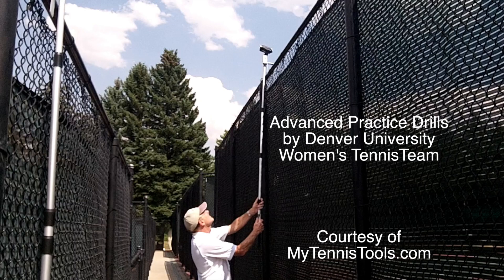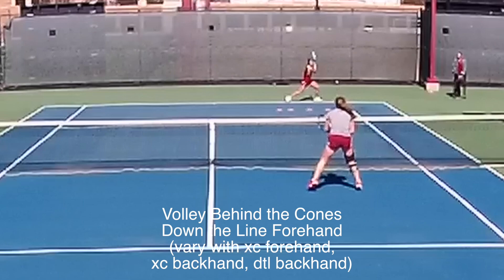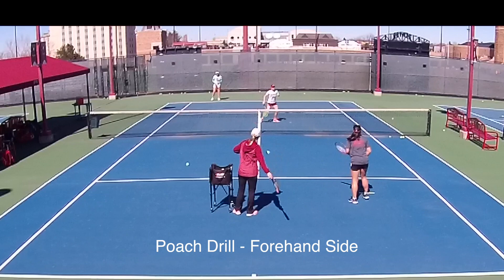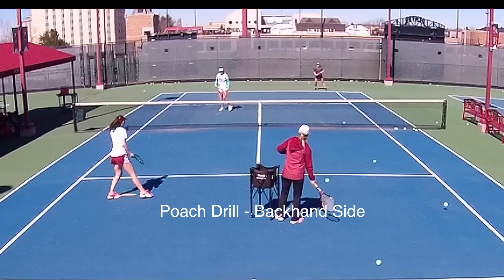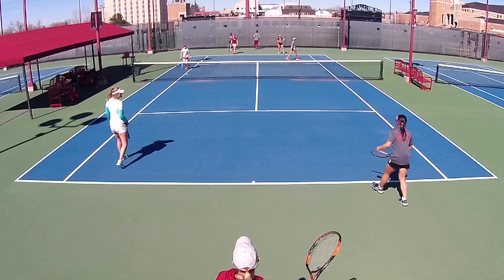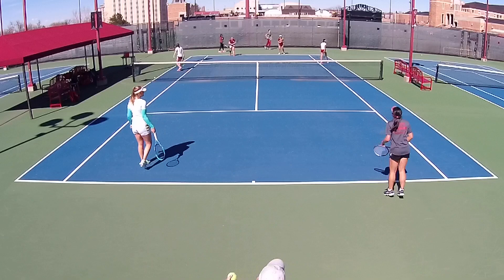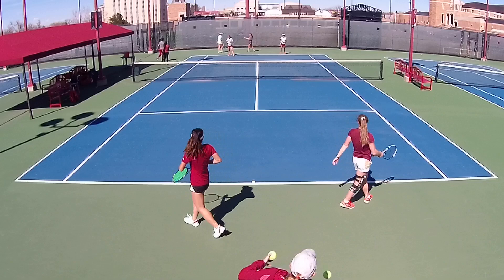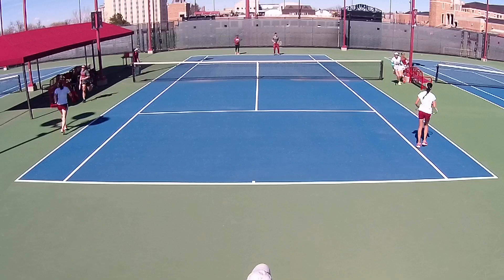Ideas for Tennis Drills/Games by Denver Univ Women's Tennis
Some basic warm-up and other drills/games used by Denver Women's Tennis at Denver University.  If you'd like to film your own tennis with state-of-the-art statistics, go over to SwingVision with this (yes, that's an affiliate link for which I earn a small commission if you purchase a product.  No extra cost to you.)

If you like these videos and would like to support them, you can do so Thanks!